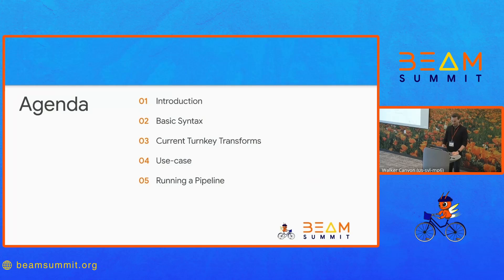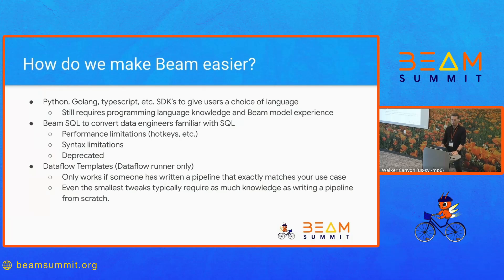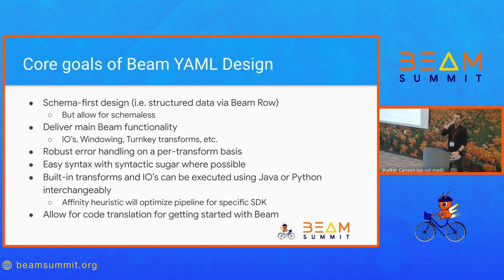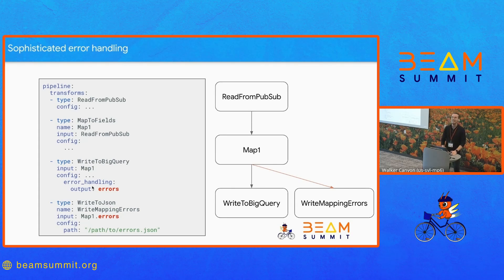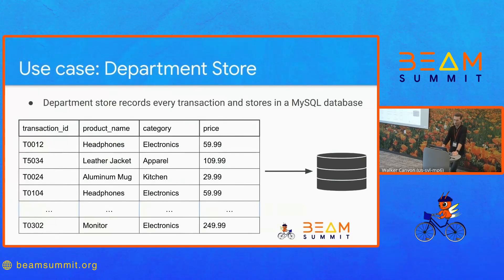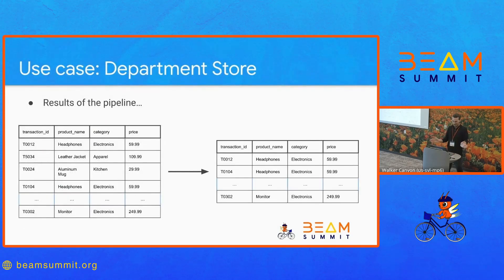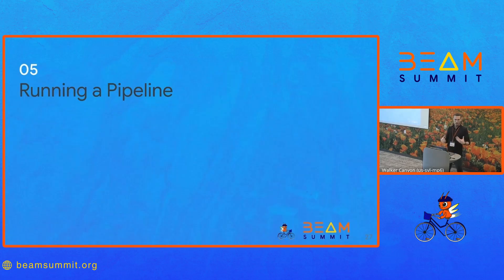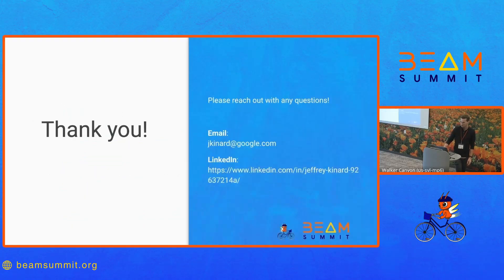Introduction to Beam YAML - Beam Summit 2024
The purpose of this session will be to introduce Beam YAML and its core capabilities. These include, but are not limited to:

Basic syntax for declaring pipeline spec and pipeline options
Mapping transforms and UDF’s
Simple aggregations
Other turnkey transforms (LogForTesting, IO’s, etc.)
The session will wrap up with some use-case examples and how to run the YAML pipelines on Google Cloud Dataflow.